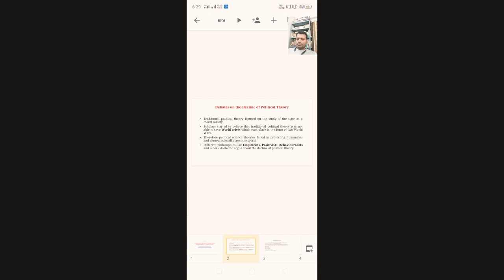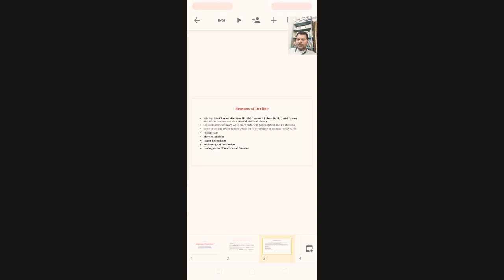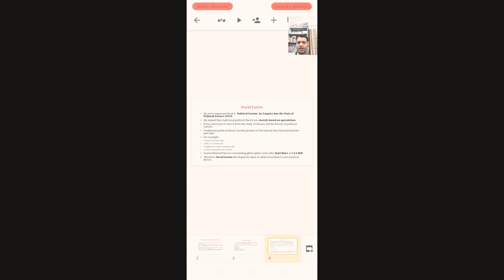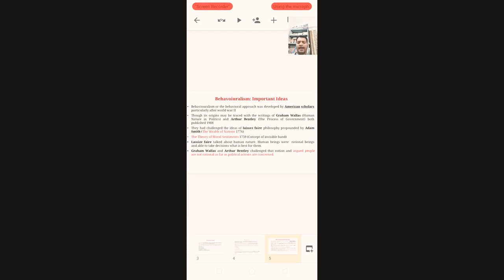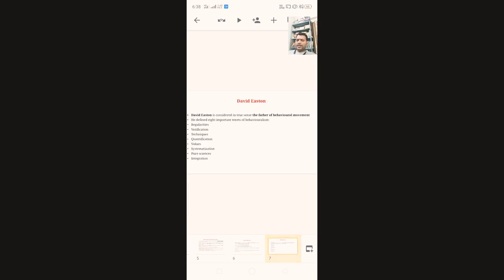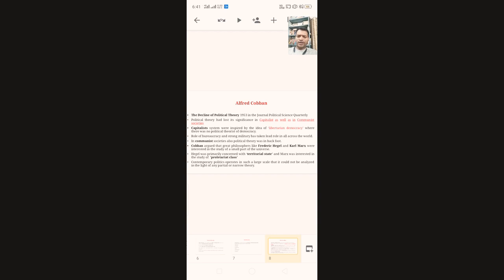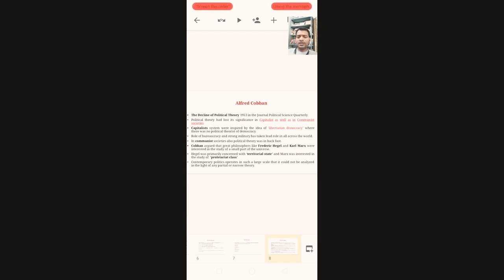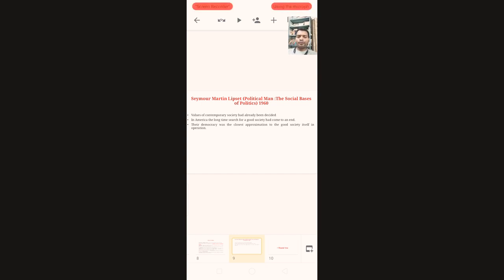Debates on the Decline of Political Theory राजनीति सिद्धांत का पतन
Decline of Political Science Debates (महत्वपूर्ण टॉपिक यूजीसी नेट राजनीति विज्ञान पेपर के लिए